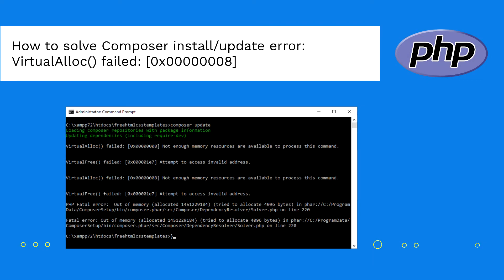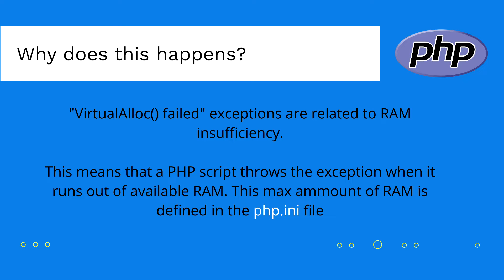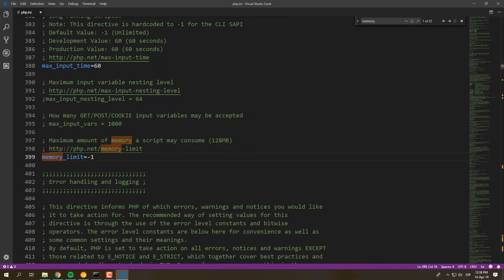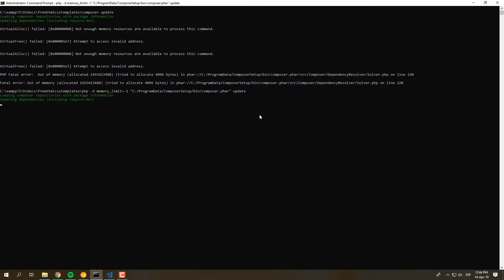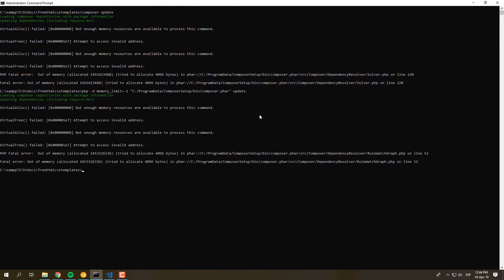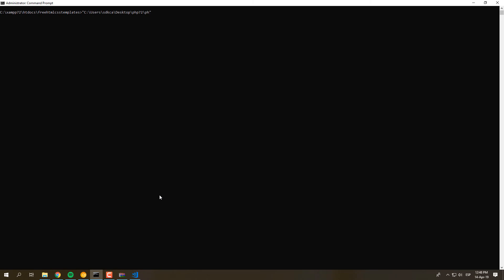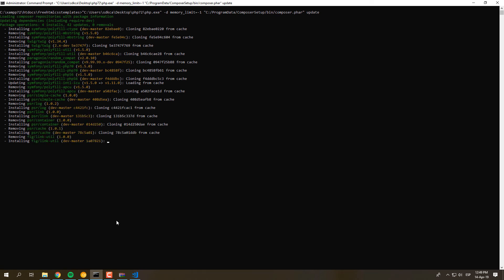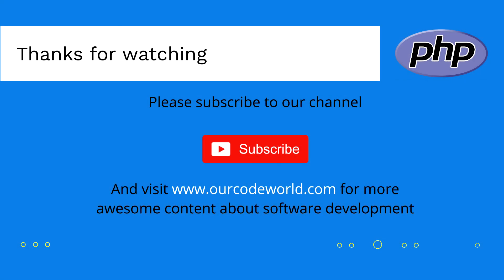How to solve Composer install/update error: VirtualAlloc() failed: [0x00000008]